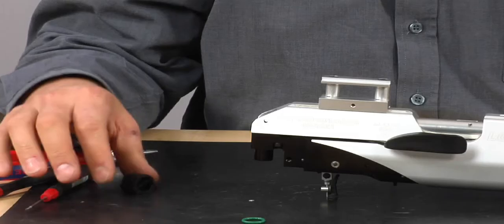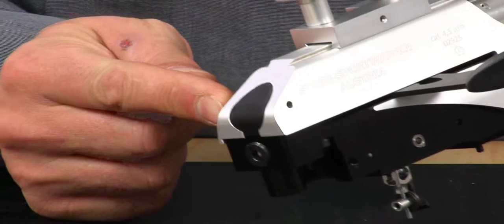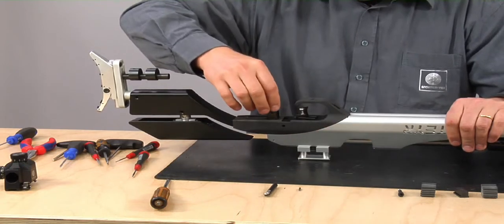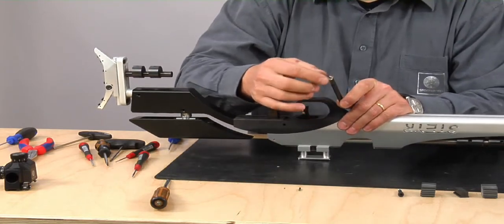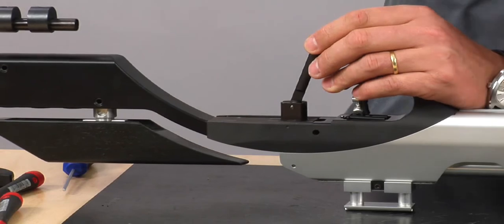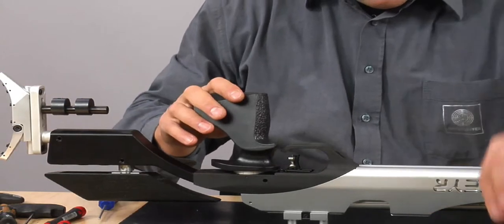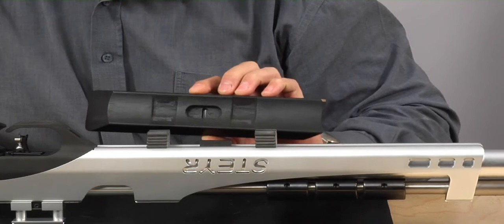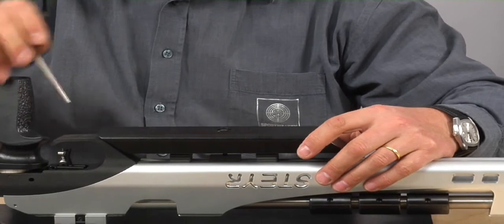STEYR LG 110 Further assembly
Instruction for the further assembly.

ATTENTION! Only to be carried out by competent gunsmiths! Adhere the guarantee clauses of STEYR Sport!